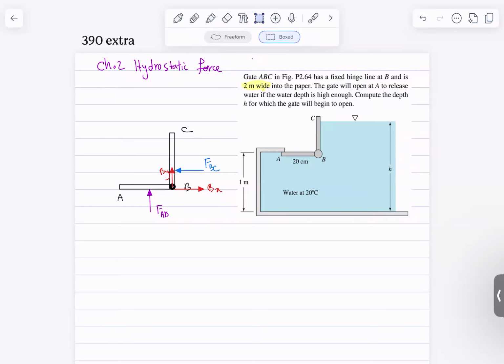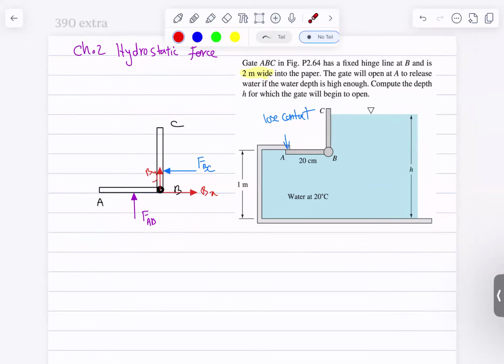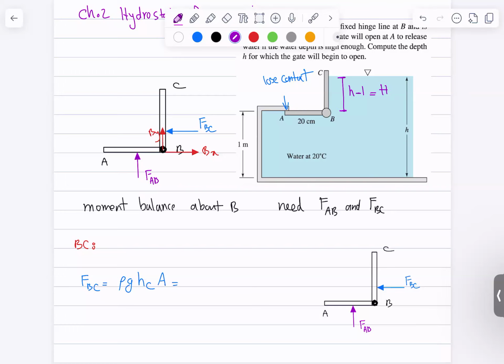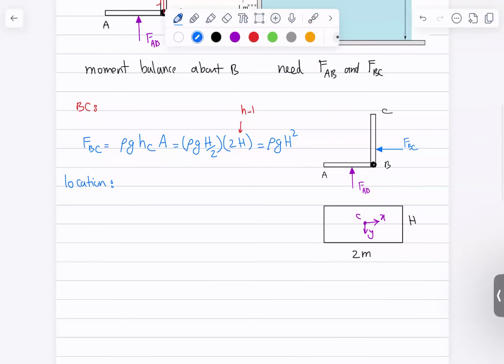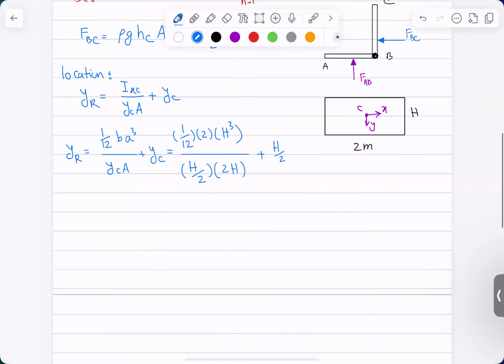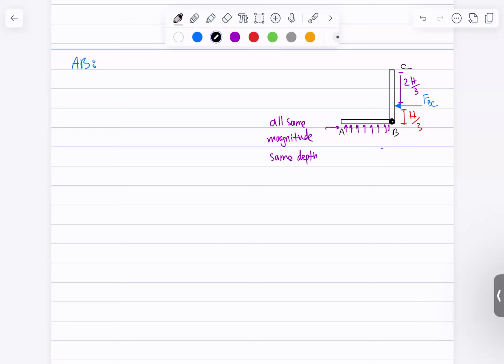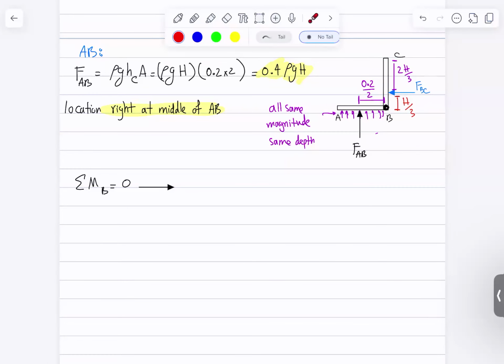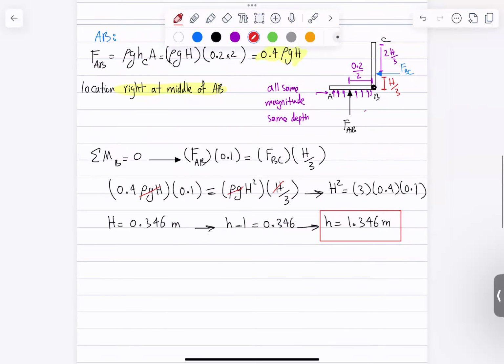Hydrostatic force example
In this video, we will look at an example from static fluid force on submerged planes.